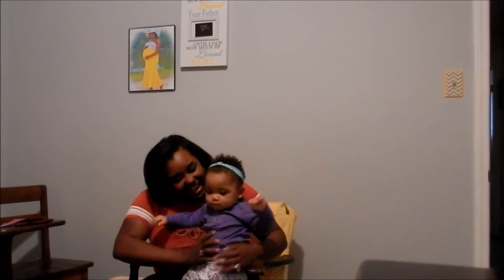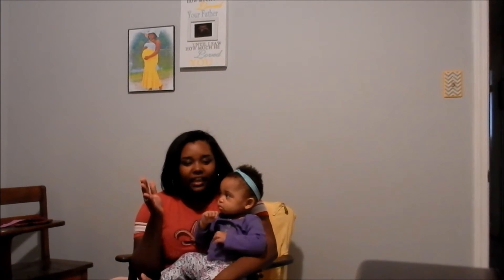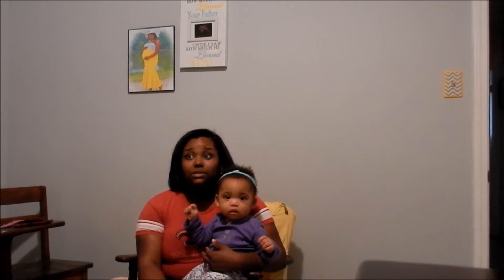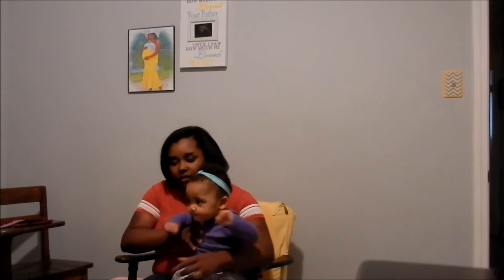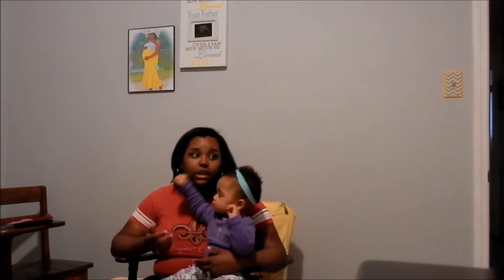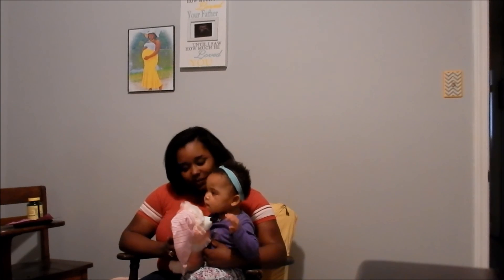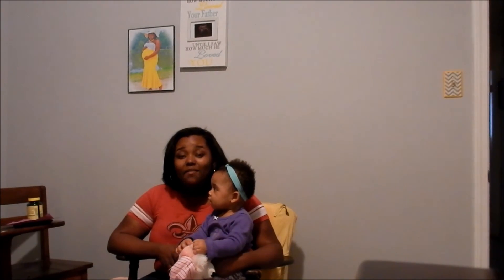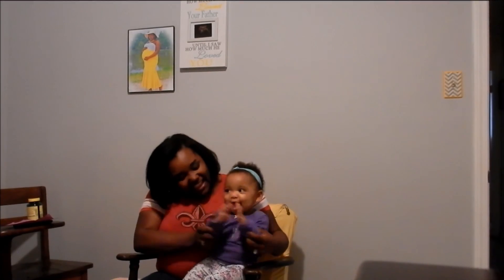9 Month Update + Daycare?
Get the latest with Keylonda and Nia!